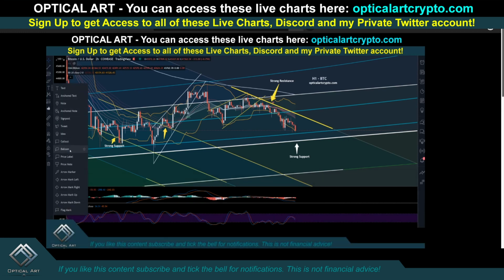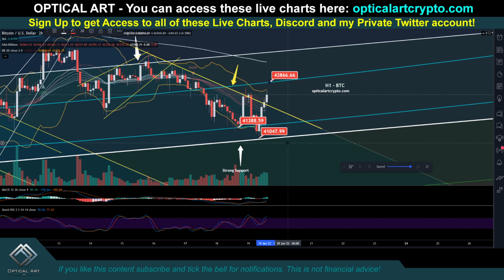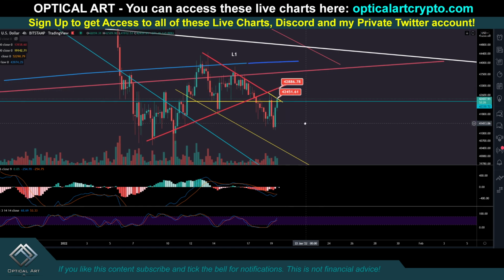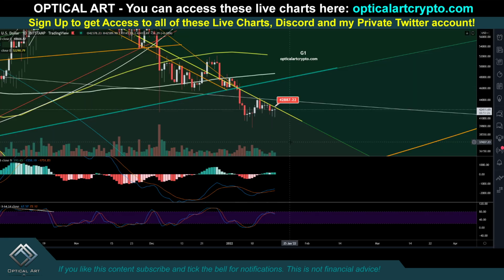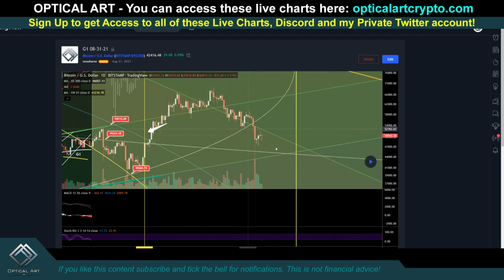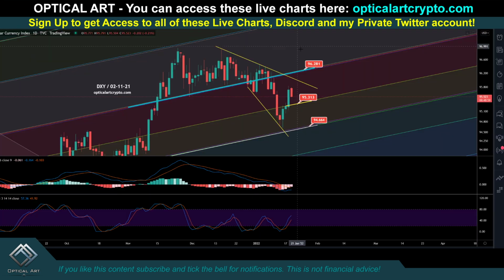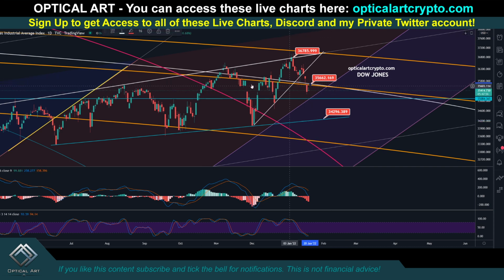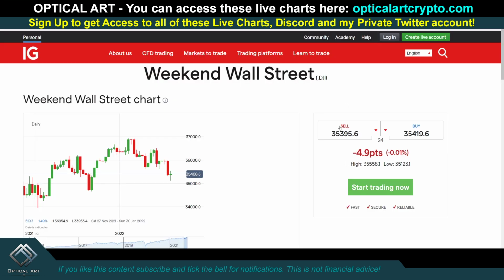Is Bitcoin coiled up for a $10,000 move to the upside?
As mentioned in the previous video I gave you a perfect point entry point to long bitcoin and perfect entry point to short bitcoin. The MACD and RSI on the 4hr is hinting to some more upside for bitcoin however the on the daily its hinting bitcoin could start dropping. As I have stated on multiple occasions, bitcoin follow the US stock market. .If the markets are bullish bitcoin will pump, if the stock market is bearish bitcoin will drop. Bitcoin is also inversely correlated with the DXY / US dollar which can help you determine the direction bitcoin move. I believe the stock market has entered a bear market therefore bitcoin in also in a bear market. My 2002 bitcoin prediction is that the bull run has ended and we are now looking at a possible 2022 bitcoin crash while the markets continue to drop and the US dollar continues to moon.  I show my bitcoin chart technical price analysis for today to show signals where to long & short, but and sell for swing trading bitcoin. Every pump is just above bull trap!

Bitcoin will continue dropping! DXY to the moon! 2022 btc prediction 18.23